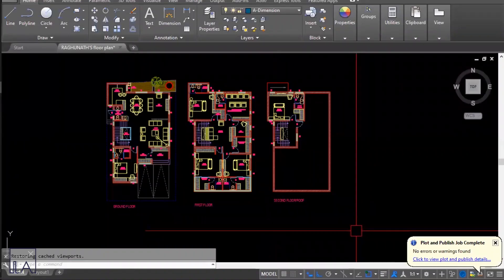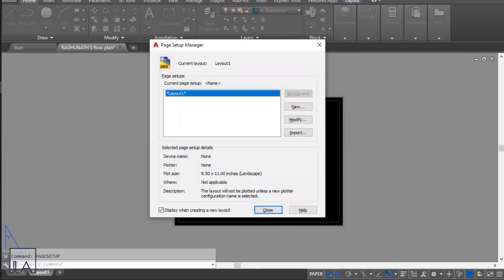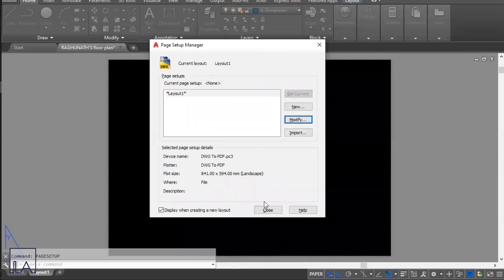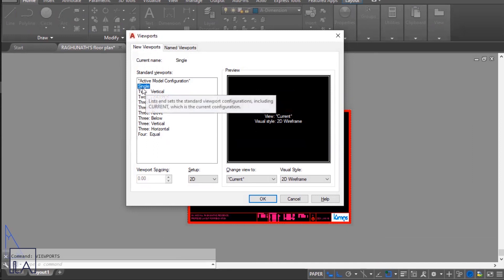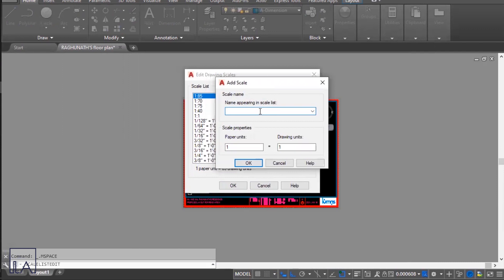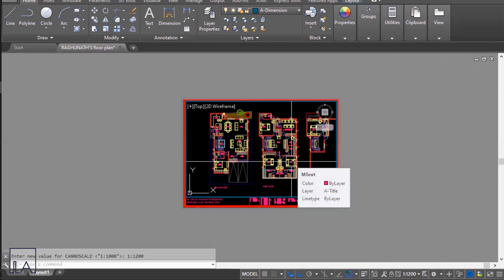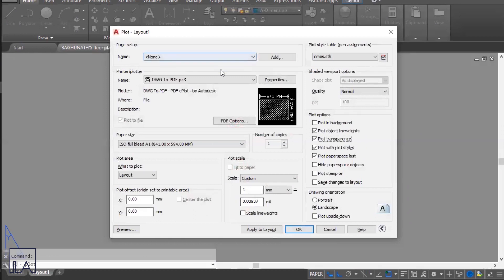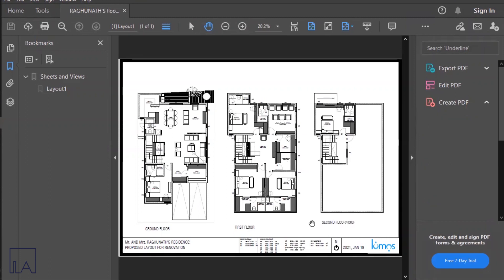Composing a sheet in AutoCad.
Step by step method of formating and composing sheet in Autocad.